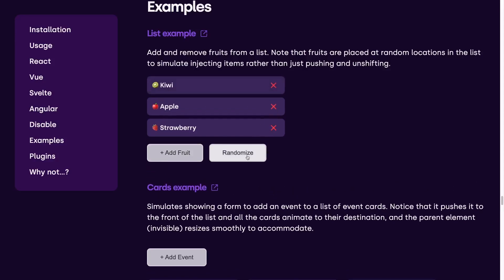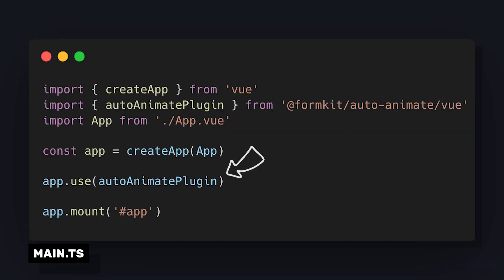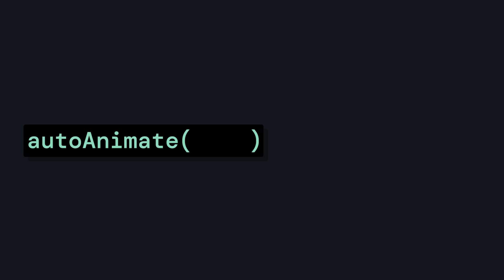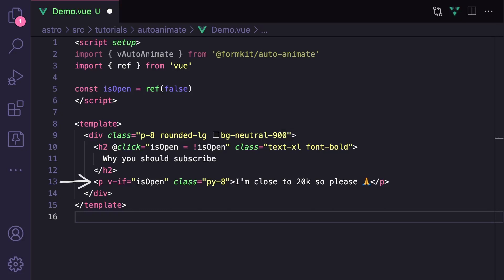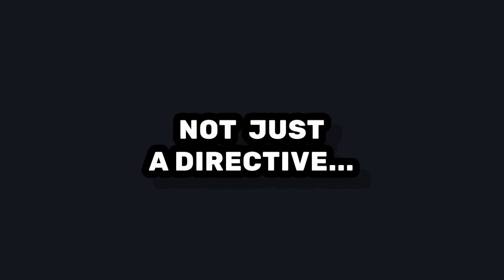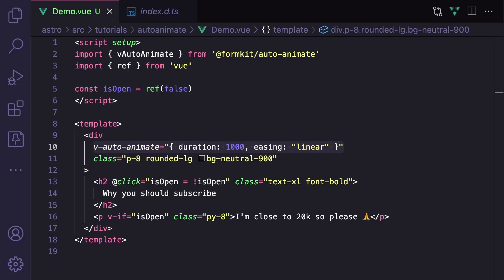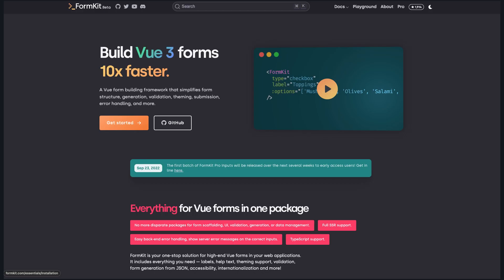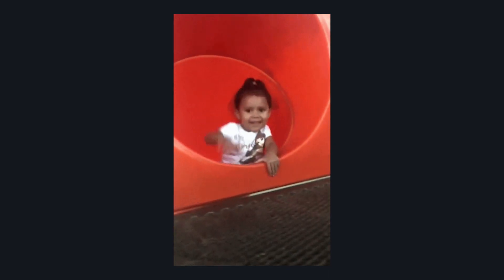My New Favorite Vue Animation Library | AutoAnimate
VUE SCHOOL FREE WEEKEND (Oct. 1 + 2)